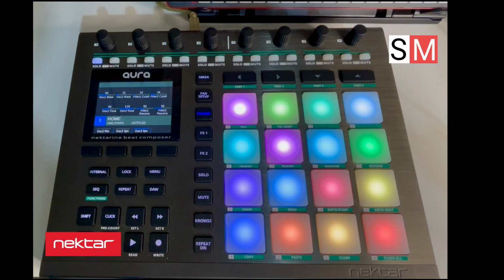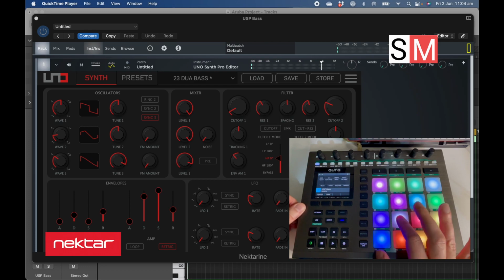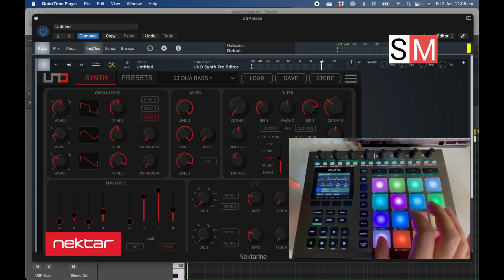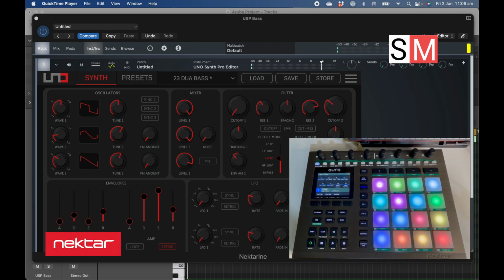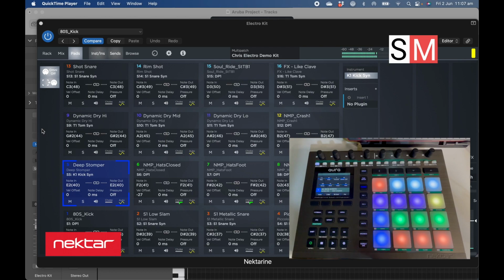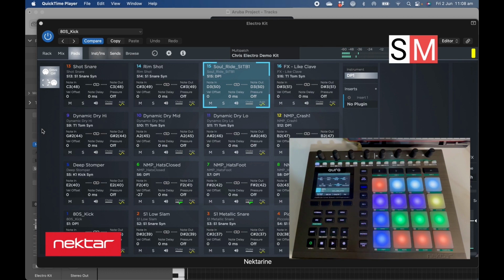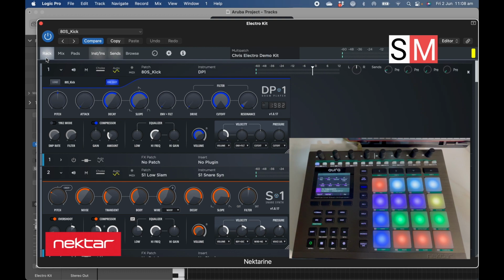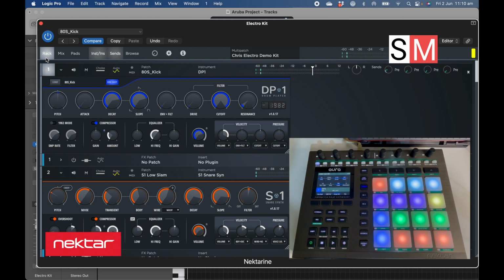Chris talking......Nektar Aruba pad controller & Nektarine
Chris talking about Nektar's updated Aruba (formerly Aura), the new Nektarine 2.5 software and its included drum plugins (DP-1 Sample Player, K1 Kick Synth, S1 Snare Synth & T1 Tom Synth) and playing the sounds (and IK Multimedia's UNO Synth Pro via the editor plugin).

Video/Audio recording gear:
Apple iPhone 13 with IK Multimedia iRig Pro Duo iOS interface
sE Electronics DynaCaster DCM8 microphone
Apple MacBook Air M1 (QuickTime Player for screen capture)